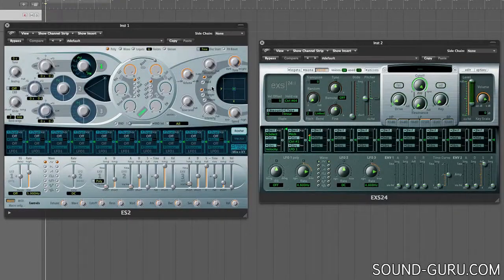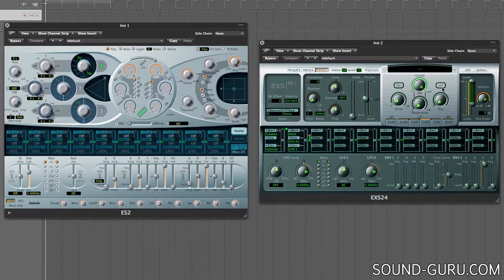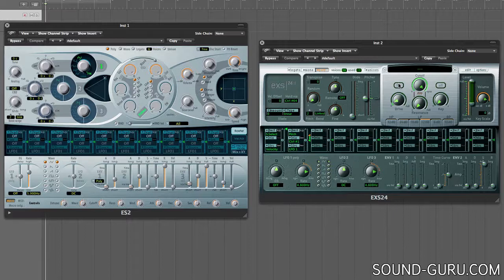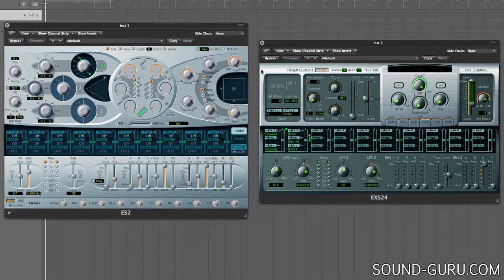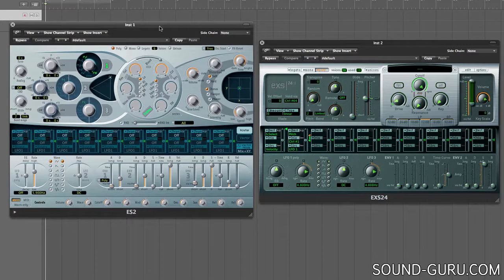Logic Pro for Beginners - 4.1 MIDI Overview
What are these MIDI and software instrument thingies?